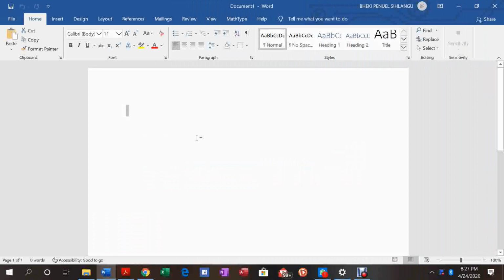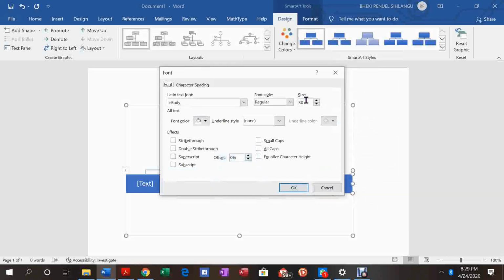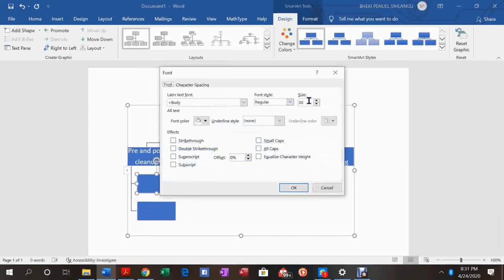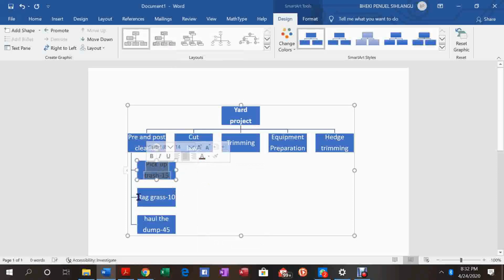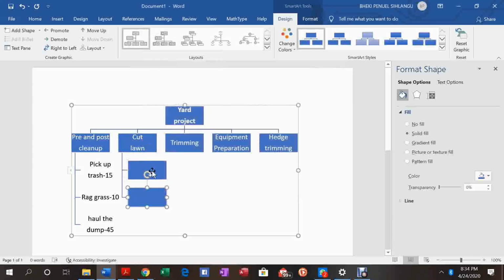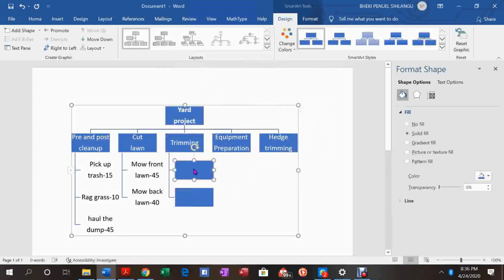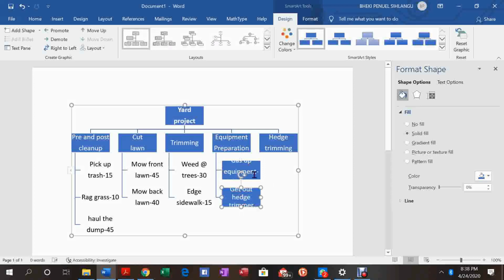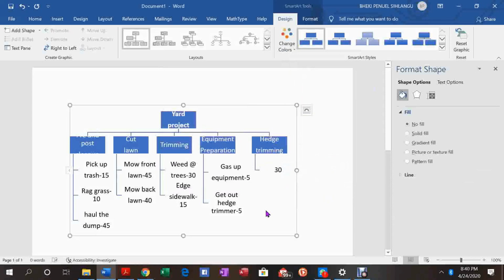Yard Project work breakdown structure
it teaches viewers how to make a work breakdown structure using ms word